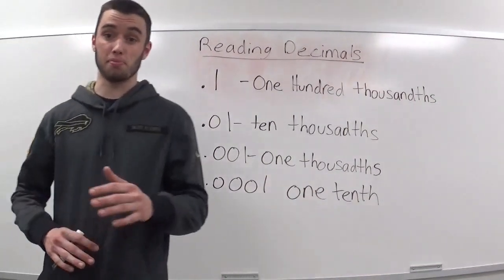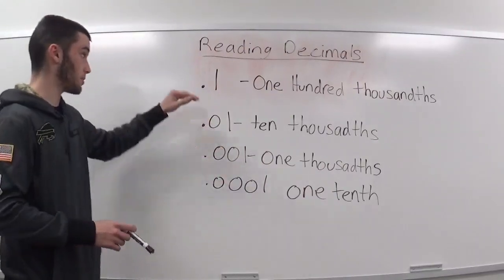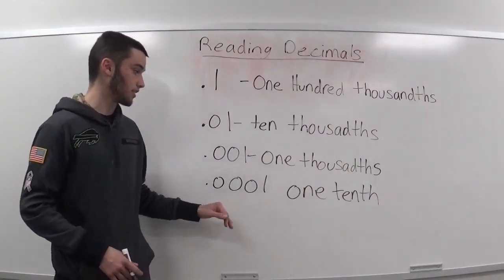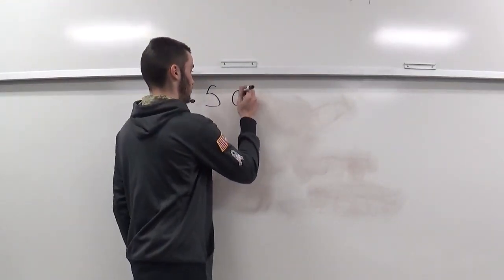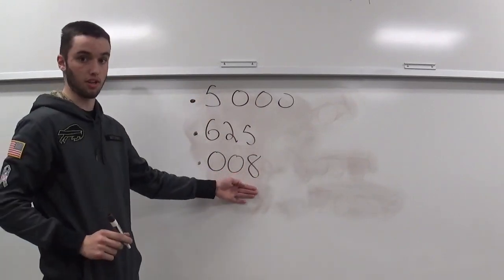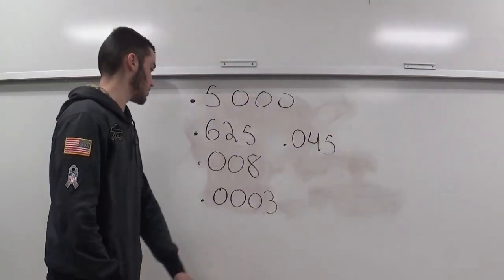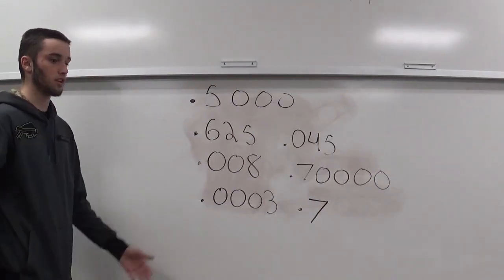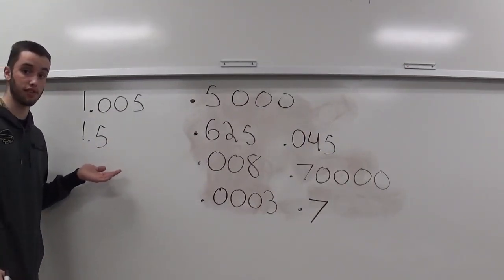Reading Decimals in the Shop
A lot of people struggle when it comes to reading decimals like we do in the shop so give this video a watch and further your understanding of reading and pronouncing decimals.